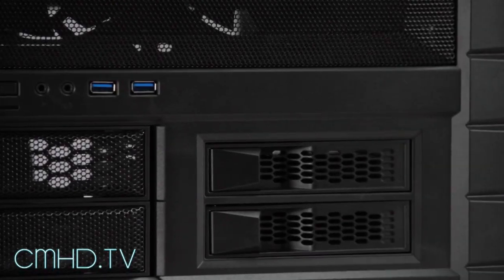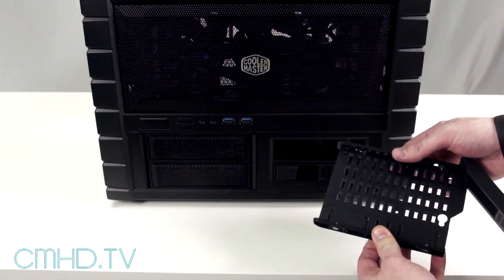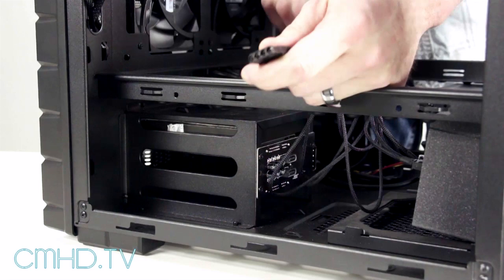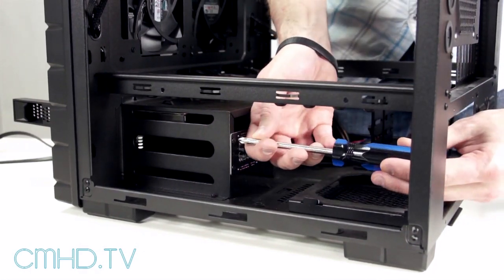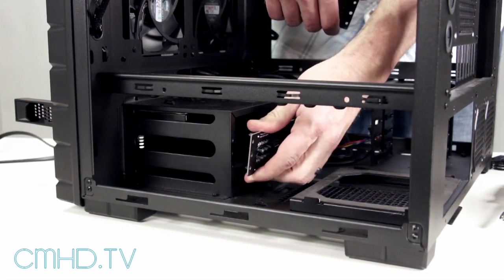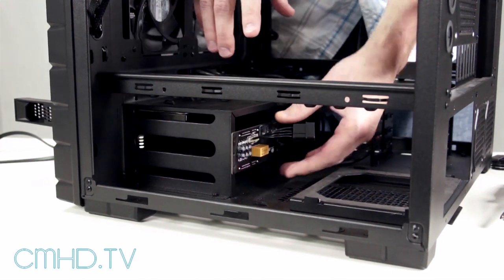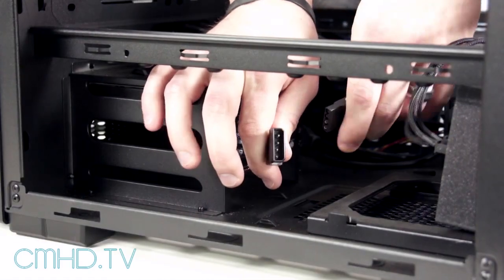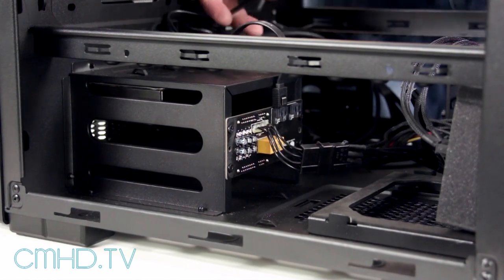CMHD.TV - HAF XB Hot Swap Bay (How-to)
Our How-to guide, Nathan, will show you how to properly install 3.5" drive into the hot swap bay, and how to swap out the PCB if you need to.